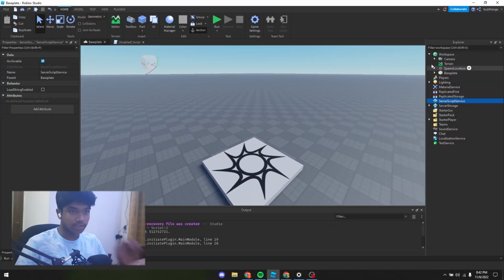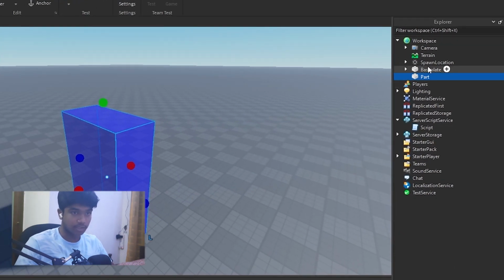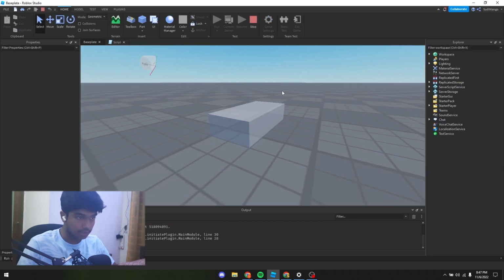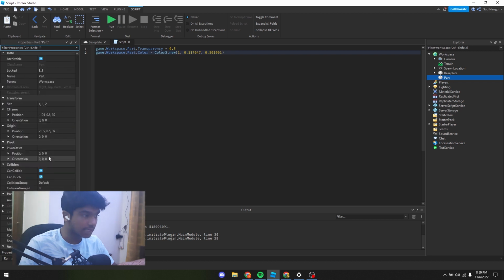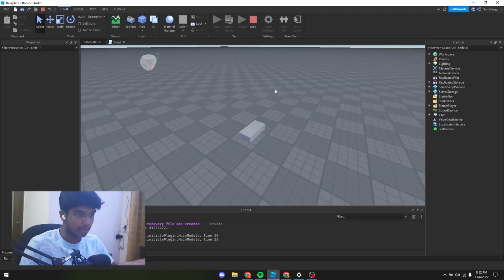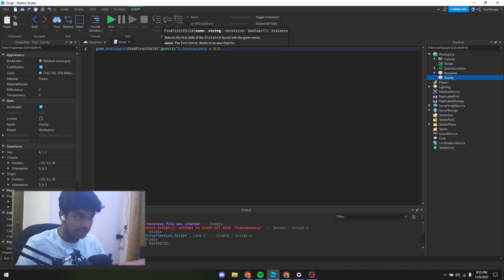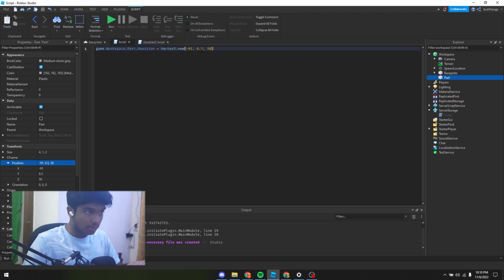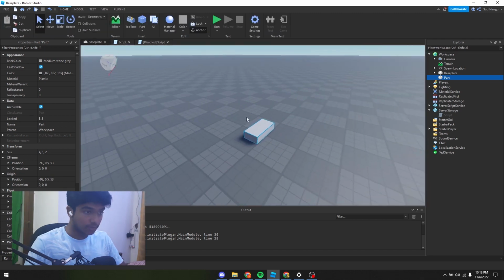How to Script in Roblox Studio (2023) : Everything From Basics to Advanced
👉 Roblox is a one-of-a-kind 3D gaming platform founded in 2006 by two developers, David Baszucki and Erik Cassel. Roblox users create their own games in addition to using it as a gaming platform. They can create games for themselves or create games to share with others.

It’s a fun and easy way to learn about computer programming and game design. Anyone who learns how to make a Roblox game will also want to know how to write the scripts...
📚 Click here to Book your FIRST FREE CLASS with Bright Champs
The 5 pillars of our curriculum include:

➡️ Advanced Tech
➡️ Creative Thinking
➡️ Scientific Exploration
➡️ Coding Foundation
➡️ Team Work